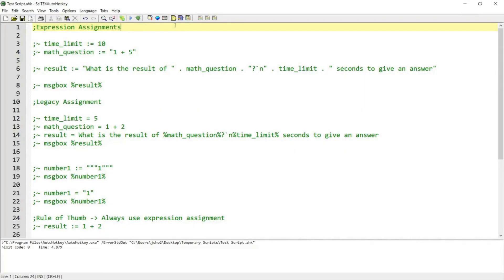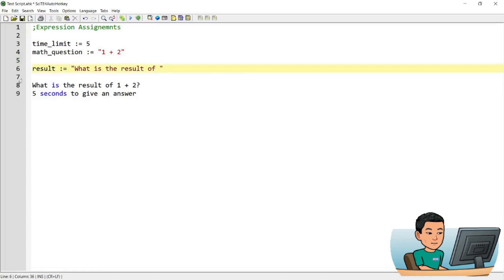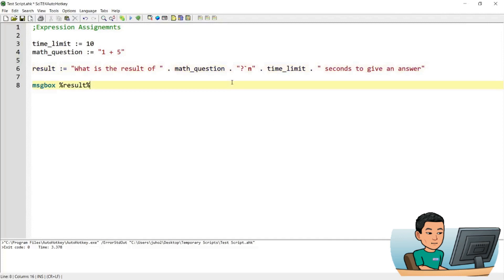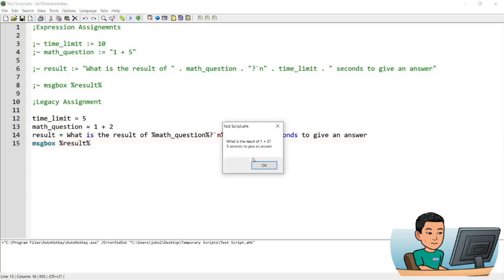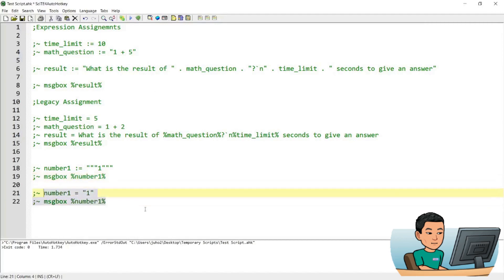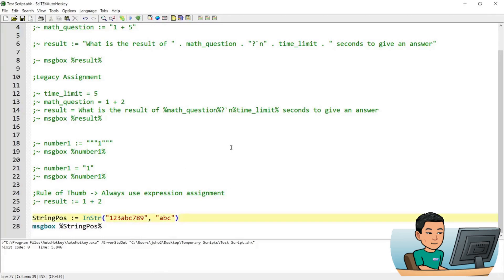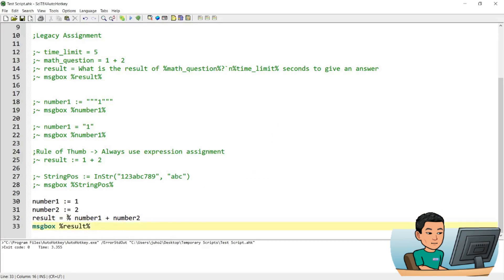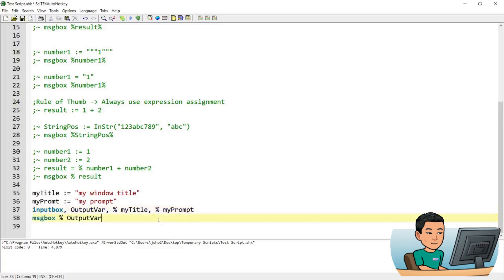[Juho's AutoHotkey Tutorial #5 Assignment Types] Part 2 - Legacy & Expression Assignment (Continued)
In this three-part series of tutorial on the two assignment types used in AutoHotkey (Legacy and Expression), I will be discussing, among other things, the differences between the two, how to use them, and when and how to use the percentage (%) signs in AHK assignments, commands and functions.

To take a look at my AutoHotkey tutorial plan:
• select the item 'Tutorial Plan Here'